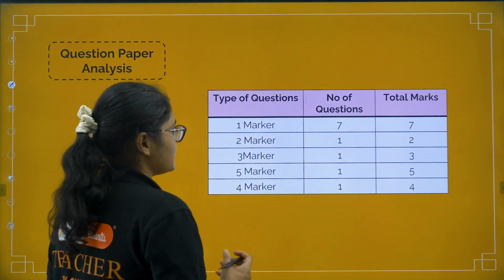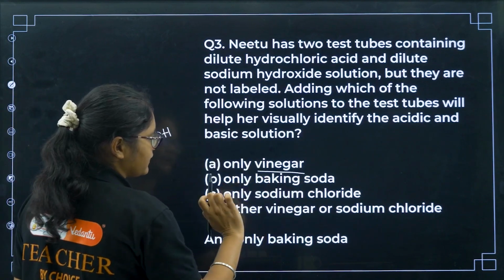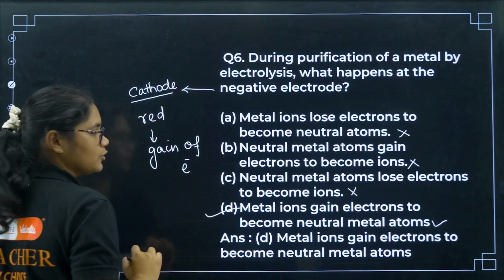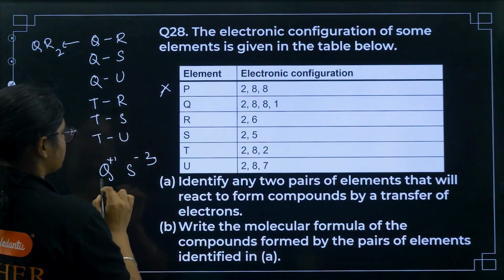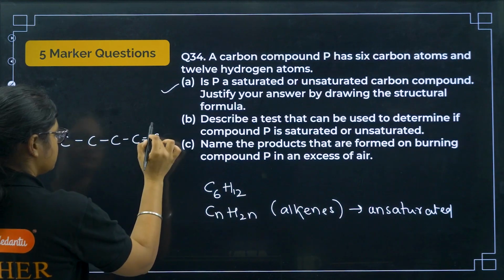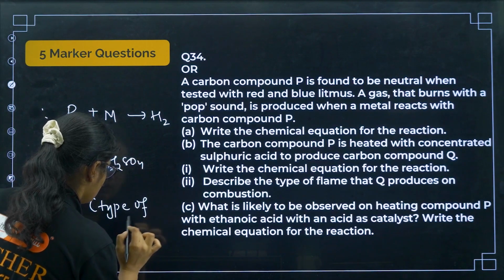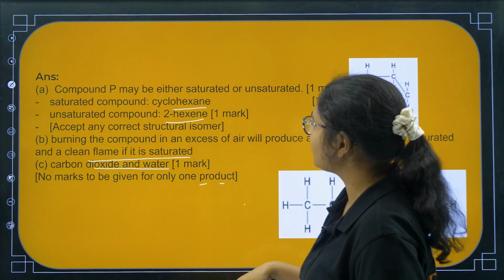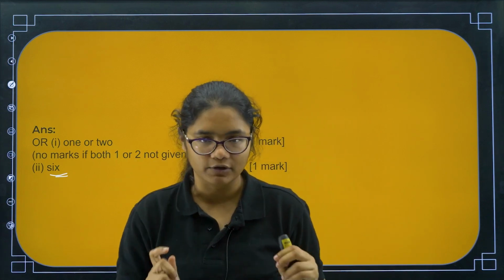Day 70 | 99% in 99 Days | Class 10th Science - Chemistry | Sample Paper 4 Solutions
🌟 Ace Your CBSE Class 10 Science Board Exam! 🌟

Are you ready to score 99% in the Class 10 Science board exam? Join Aishwarya Ma’am in Day 70 of the "99% in 99 Days" series, where she breaks down and solves all Chemistry questions from the latest CBSE Class 10 Science Sample Paper.

✅ Step-by-step solutions to all Chemistry sample paper questions.
✅ Tips and tricks to maximize your score in the Class 10 Science exam.
✅ A thorough explanation of key concepts to strengthen your preparation.

Stay ahead in your board exam preparation.
Learn problem-solving strategies directly from an expert.
Gain confidence to tackle tricky Chemistry questions with ease.